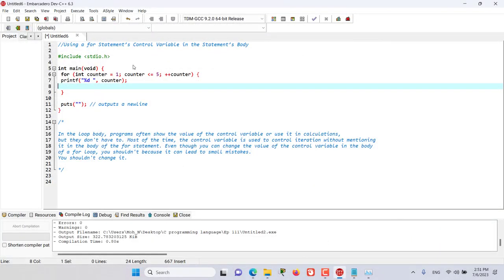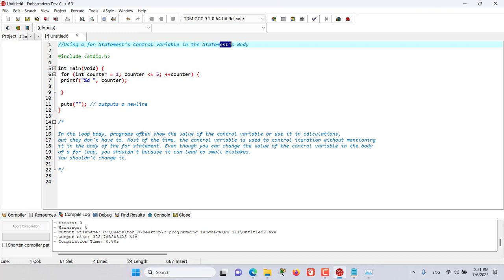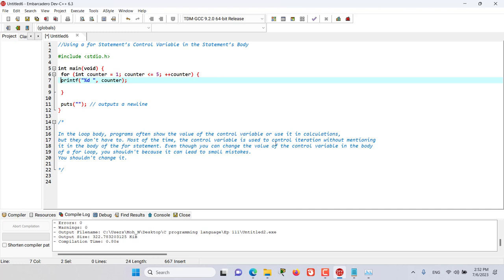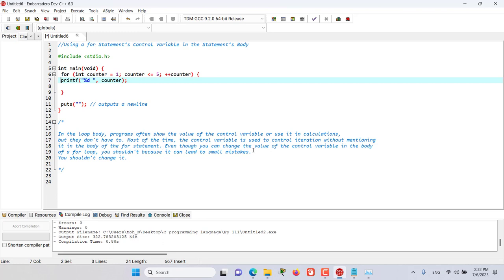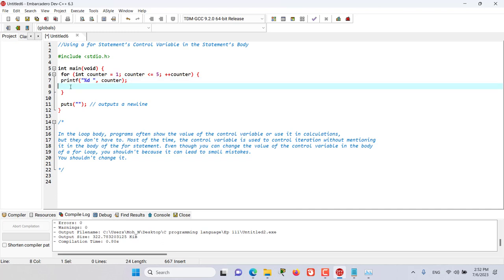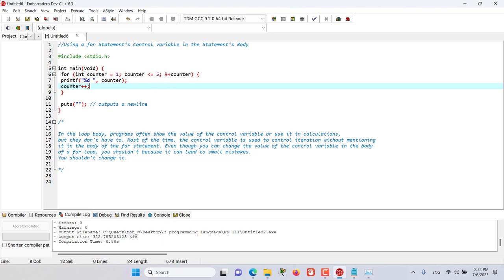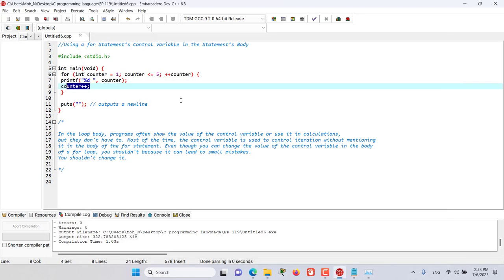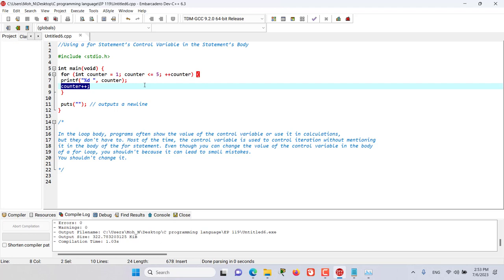Using a FOR() Statement’s Control Variable in the Statements Body | Ep. 118 | C Programming Language